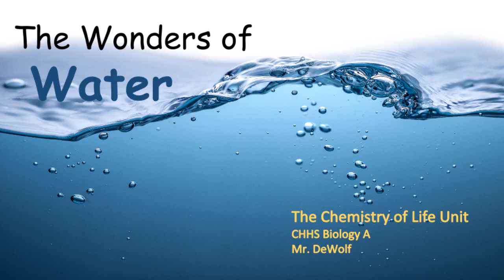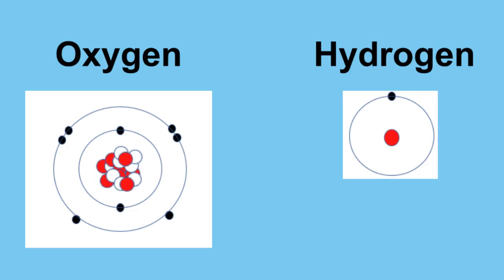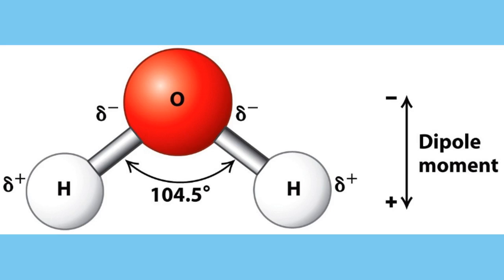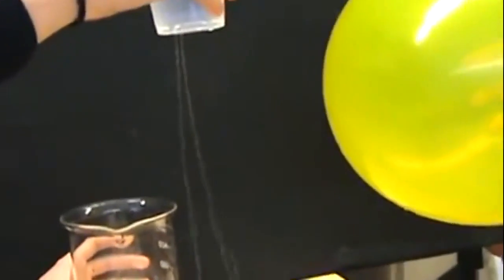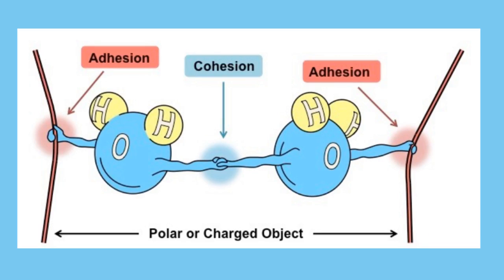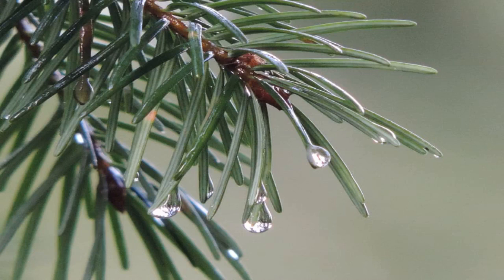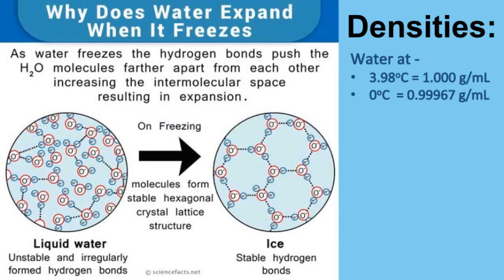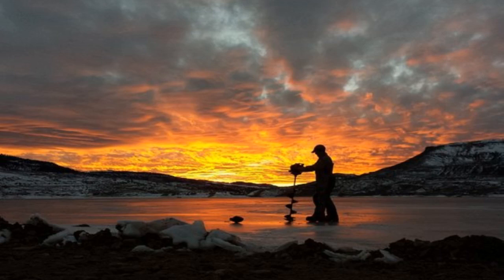Wonders of Water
One os a series of videos for the "Chemistry of Life" unit of Biology A at CHHS.